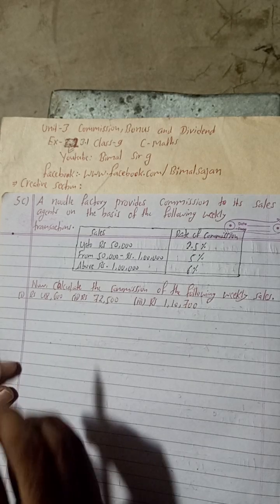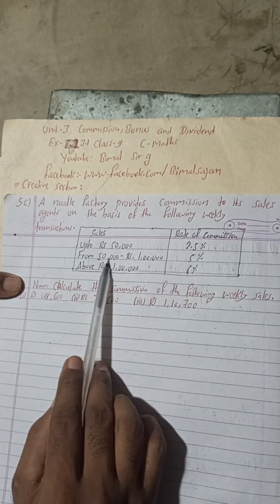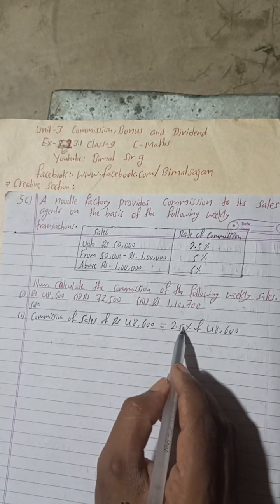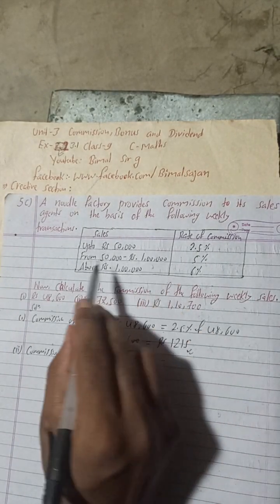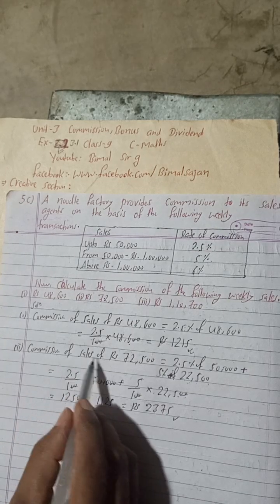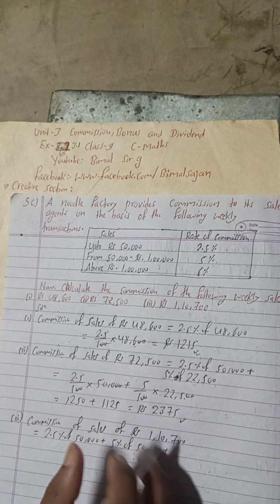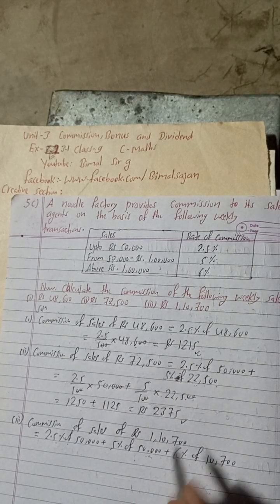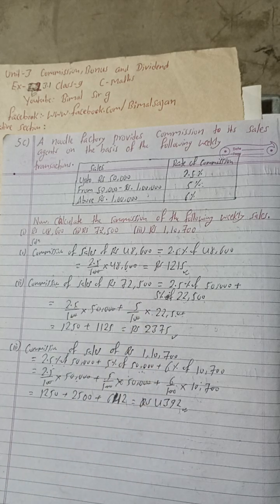5c) A noodle factory provides commission to its sales agents on the basis of the following weekly tr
5c) A noodle factory provides commission to its sales agents on the basis of the following weekly transactions.

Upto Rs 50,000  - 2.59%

From 50,000 - Rs 1,00,000  - 5%

Above Rs 1,00,000  - 6%

Now, calculate the commission of the following weekly sales.

(i) Rs 48,600

(ii) Rs 72,500

(iii) Rs 1,10,700